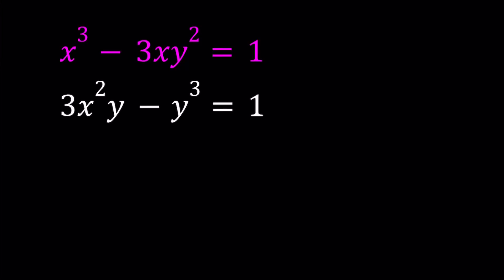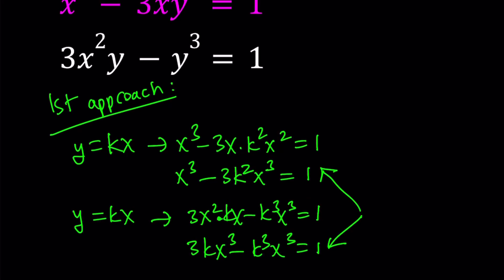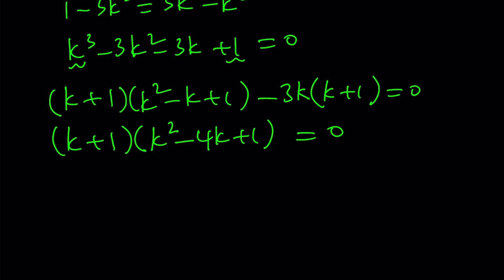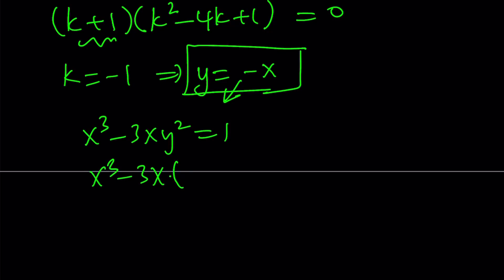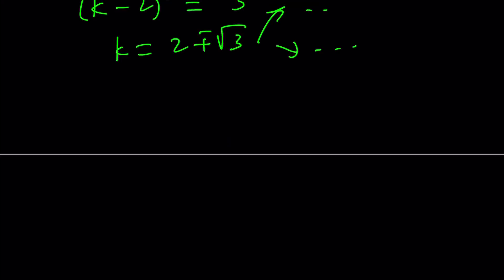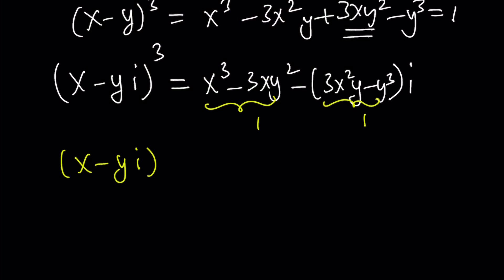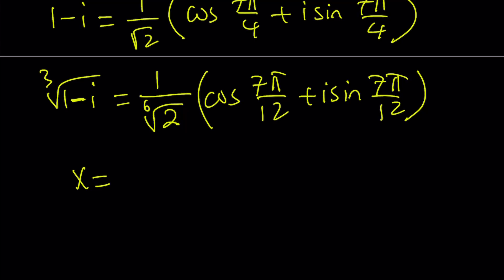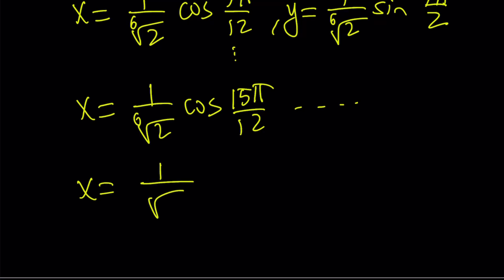Solving A Nice Cubic System in Two Ways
If you need to post a picture of your solution or idea:
This problem is from "800 лучших олимпиадных задач по математике"